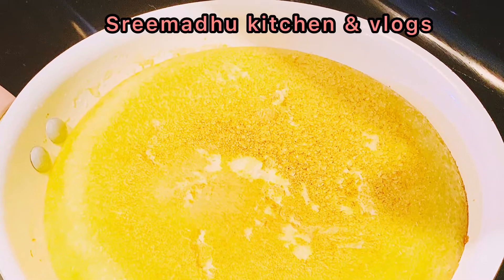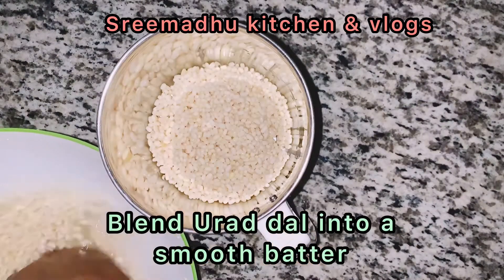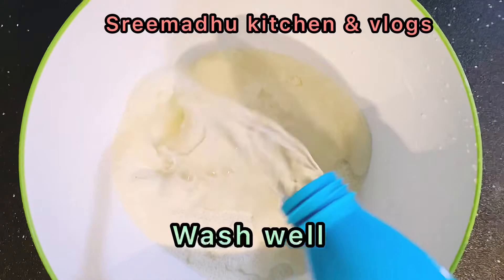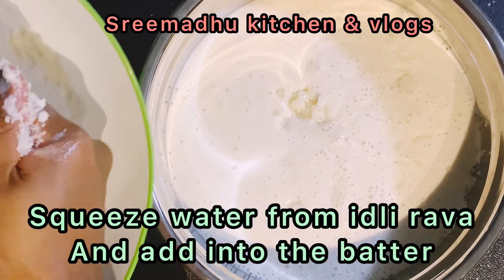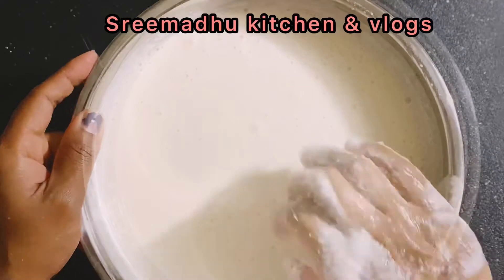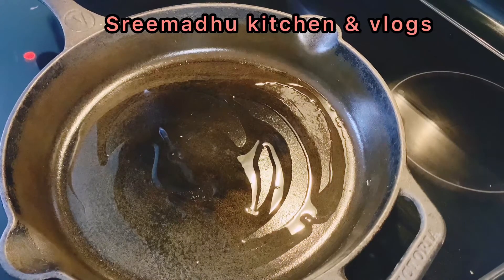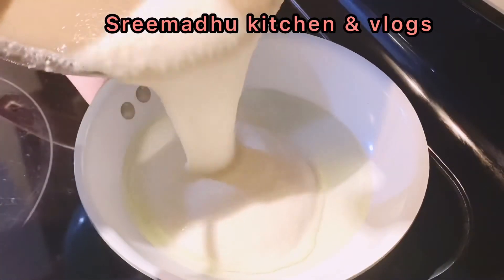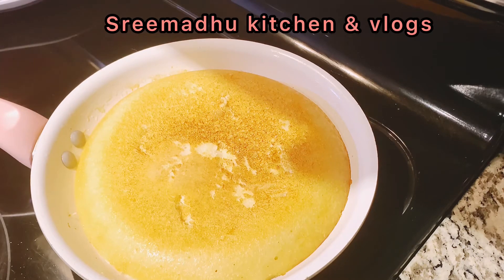Andhra traditional old breakfast।దిబ్బ రొట్టె మీలో ఎంత మందికి తెలుసు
Dibba rotte |attu crispy old traditional easy breakfast idea @Sreemadhu kitchen & vlogs

Do try this recipe at home and give a big like to this recipe in case you liked it, also please do share with maximum friends as possible.
I love to read all your comments and questions. In case you have any questions, provide me in the comments.

Sree madhu
Sri madhu
Sree madhu kitchen